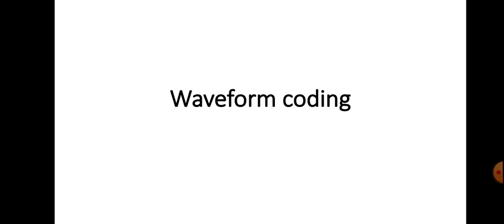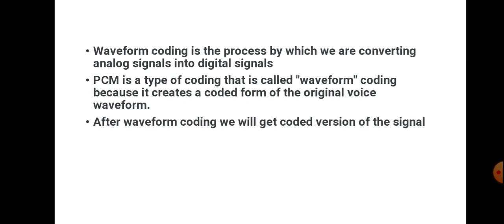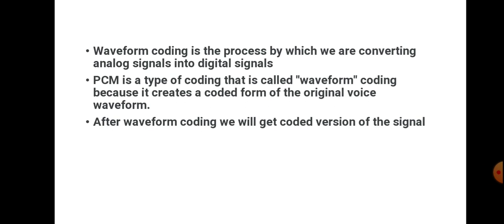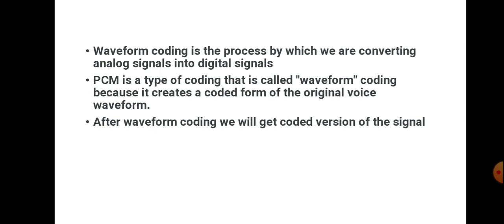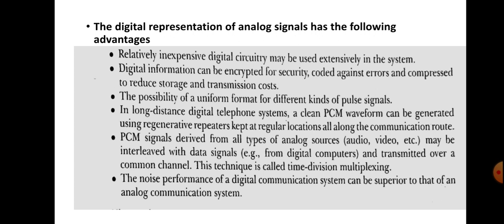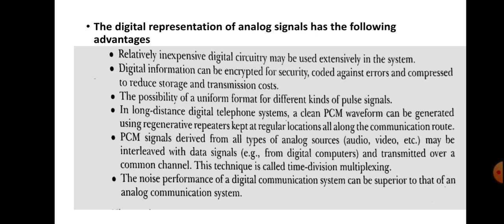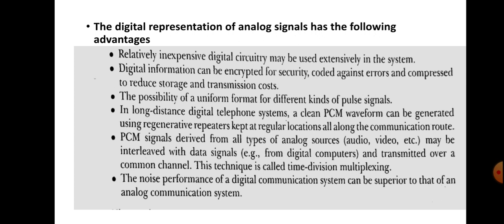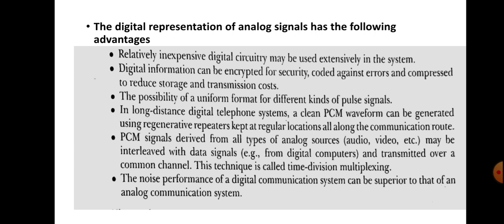Waveform coding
Conversion of analog signals in to digital signals PCM